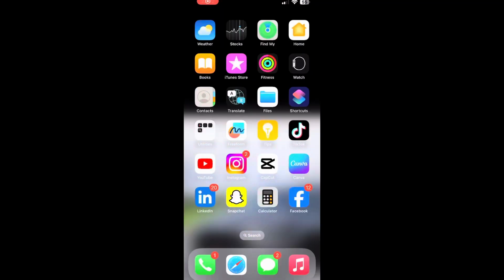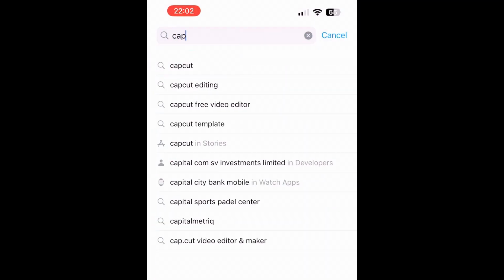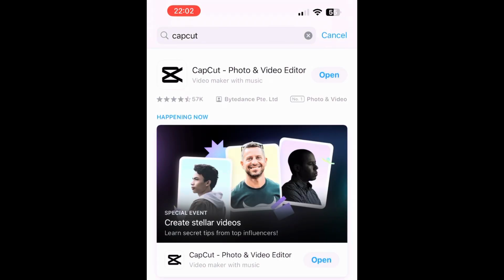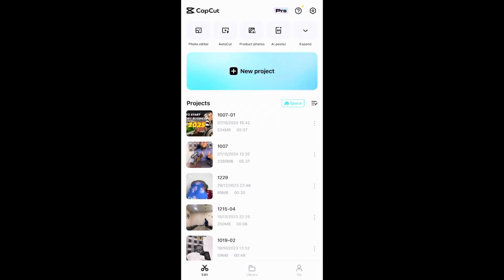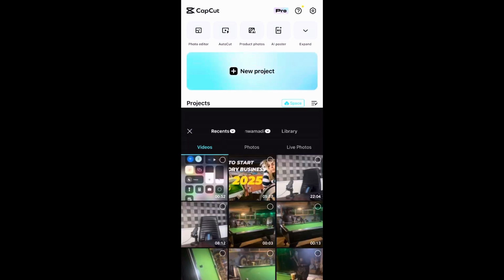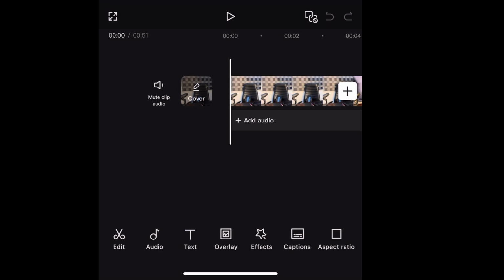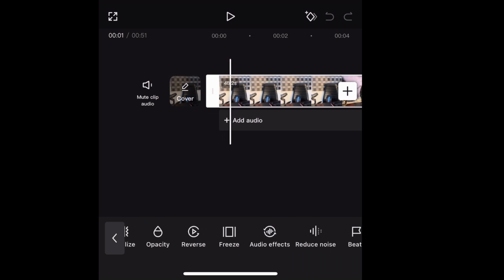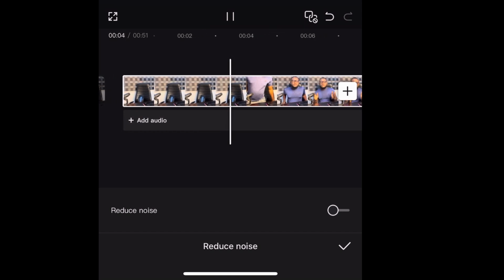How To Fix AUDIO and REMOVE Background Noise In CapCut!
This is another problem most new creators face , which is how to perfect there video life colour grading and noise cancellation.

In this 2min video we will do justice to that.